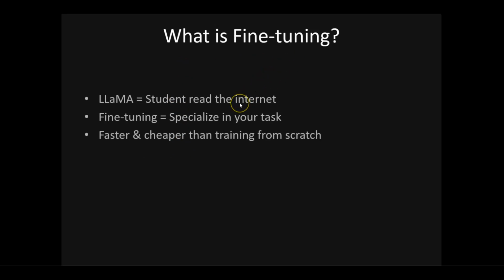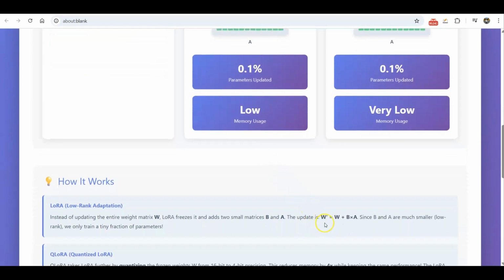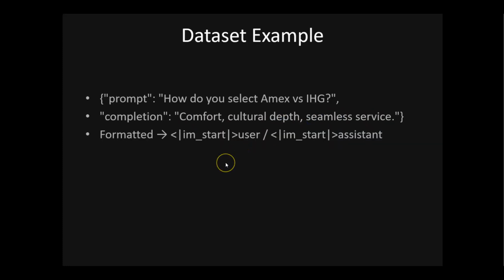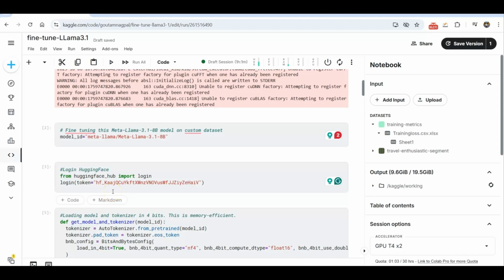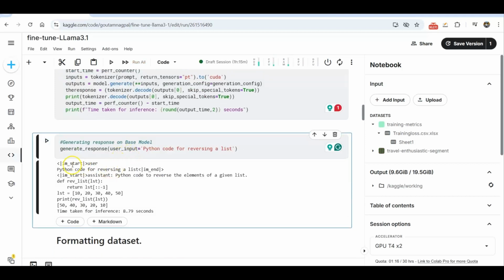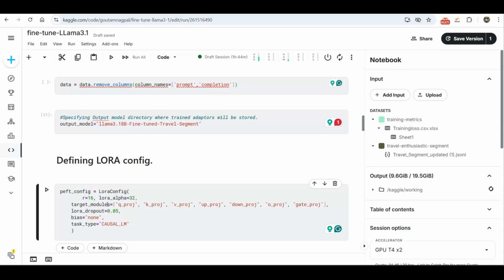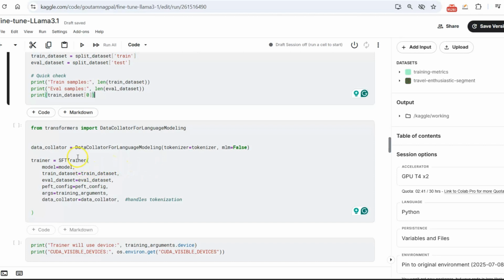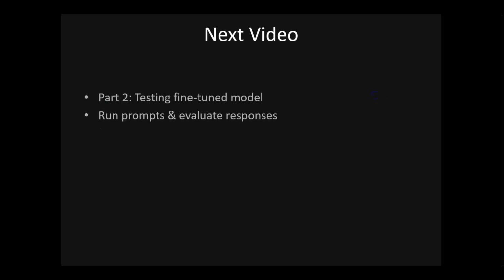Fine-Tune LLaMA 3.1 (8B) with LoRA on Kaggle | Step-by-Step Tutorial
✅ Final YouTube Description

🚀 In this video, I show you how I fine-tuned Meta LLaMA 3.1 (8B) using LoRA on a custom dataset — all inside Kaggle for free.

👉 Here’s what you’ll learn:
✅ Fine-tuning basics
✅ LoRA & QLoRA explained
✅ Preparing your dataset
✅ Step-by-step training process

📌 Coming up in Part 2: I’ll show you how to run inference and merge LoRA adapters with the base model.